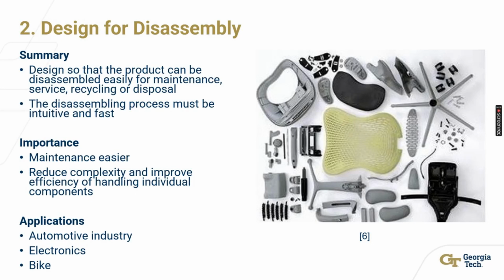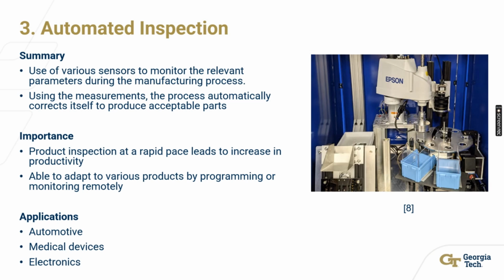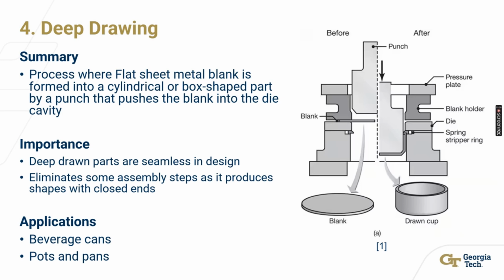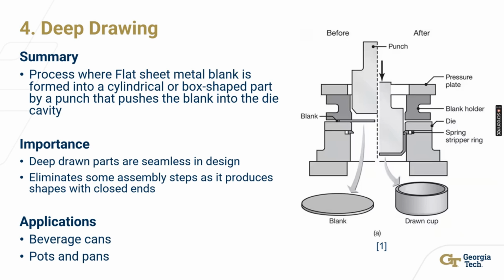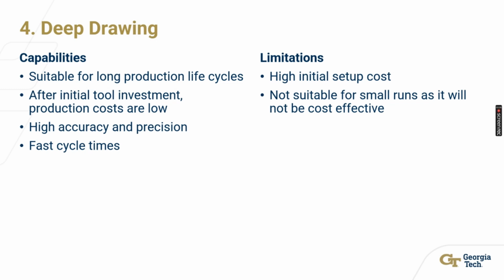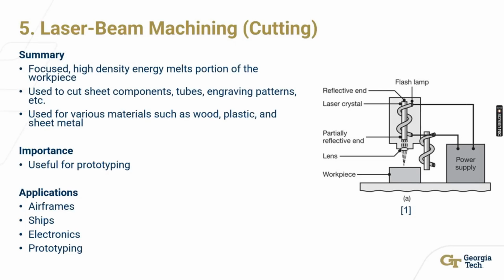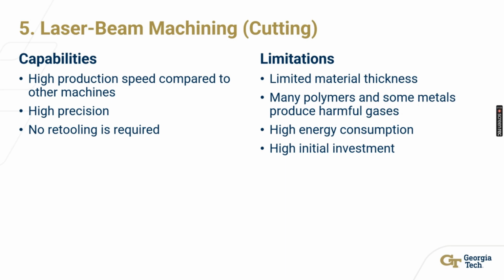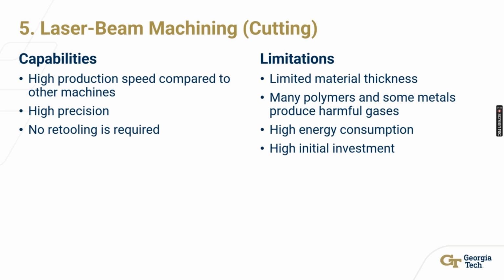Georgia Tech - Yusuke Tsutsumi - Fall 2024 Design and Manufacturing Dr. Hassan Rashidi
Project 3 - 5 Manufacturing Topics